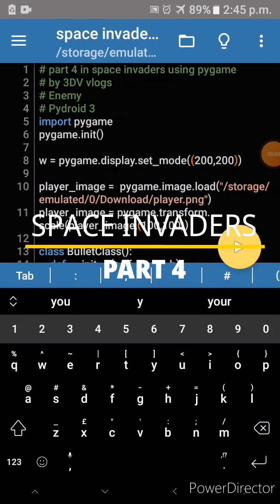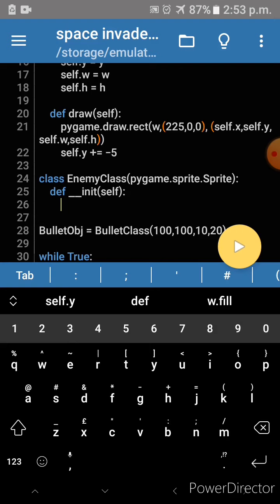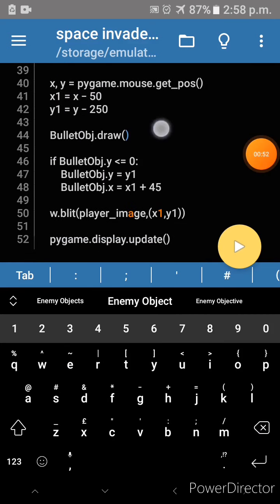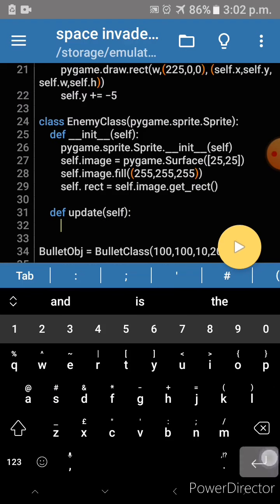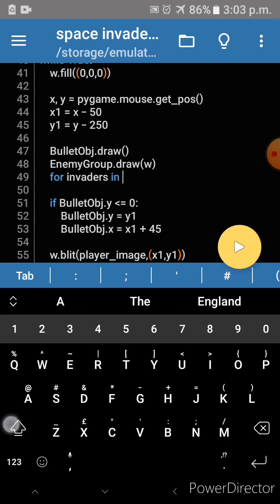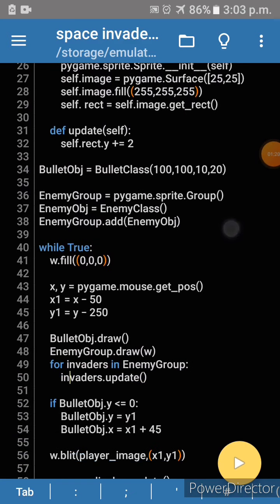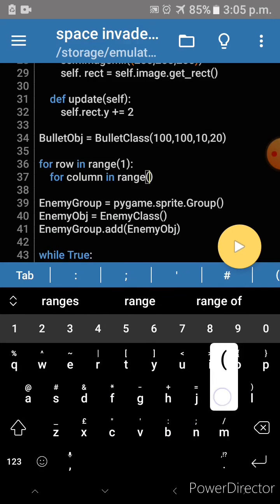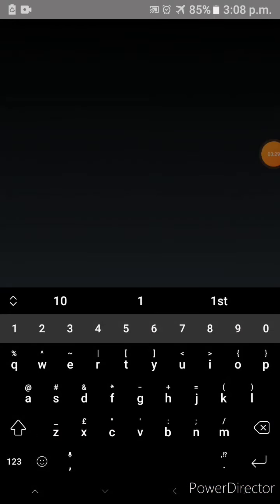SPACE INVADERS USING PYGAME || PART 4 || 3DV vlogs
This is part 4 on space invaders using pygame

Please share this channel and video
So bys